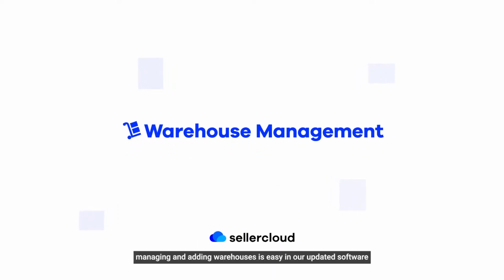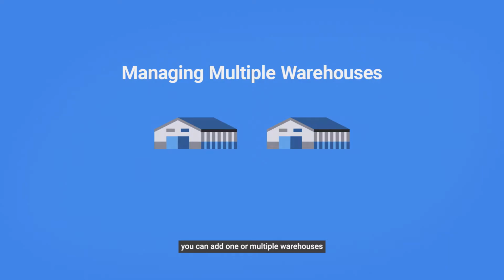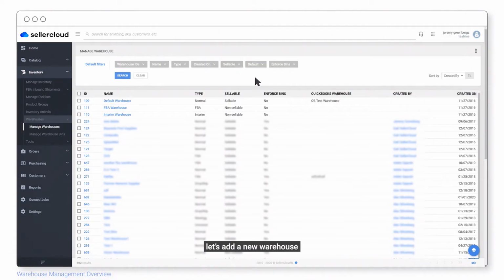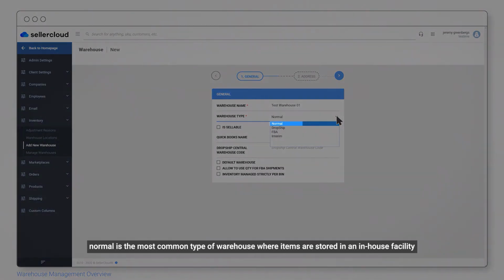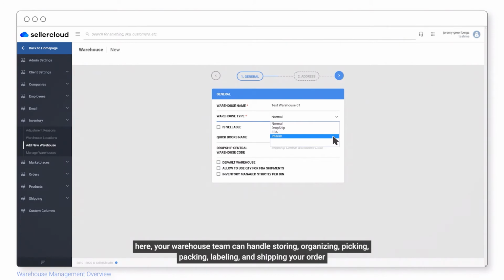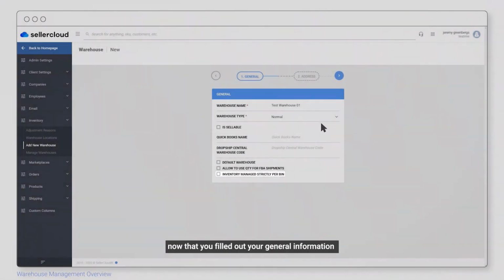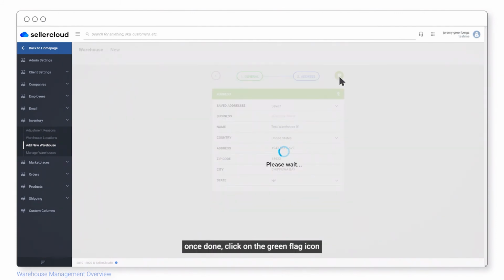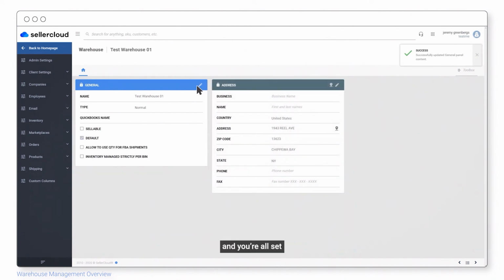How to Manage Your Warehouse | Sellercloud Tutorial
Learn how to easily manage and add warehouses in the Sellercloud platform.

Timestamps

0:00 Intro
0:06 How to access your warehouses in Sellercloud
0:33 Managing multiple warehouses
1:06 How to add a new warehouse in Sellercloud
3:24 How to edit or update your warehouses in Sellercloud
3:49 Outro

Here’s how to access the full list all of your warehouses in Sellercloud:

► Click on the drop-down bar that says “Inventory” and click on the “Manage Warehouses” tab
► You can find all of your warehouses and information listed in the grid
► To find a warehouse filter by the desired criteria
► You can create one or multiple warehouses

Warehouses can be sellable or unsellable. A sellable warehouse has inventory available for purchase so long that the inventory selling criteria are met. An unsellable warehouse has an inventory that is unavailable for sale. A warehouse for returned items can be marked as unsellable so they can be checked before returning to your inventory. Unsellable inventory will always be included in your physical quantity but it won’t appear in your sellable or aggregate quantity used in order fulfillment.

Here’s how to add a new warehouse:

► Click the blue button at the bottom and choose “Warehouse”
► Name your warehouse, choose your warehouse type and indicate if it’s sellable or not
► Click on the blue arrow button at the top of the information window and fill in your warehouse’s name and address
► To validate your address, click on the icon at the right side of the green bar
► Once you’re done click on the green flag icon to create your new warehouse